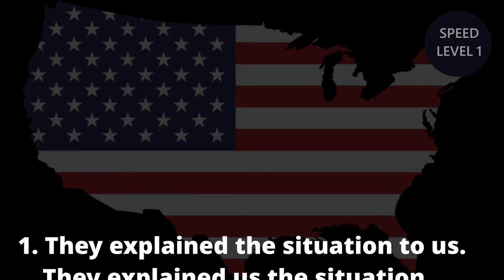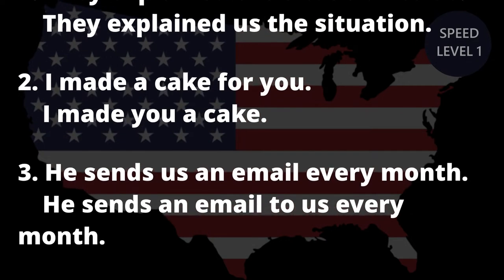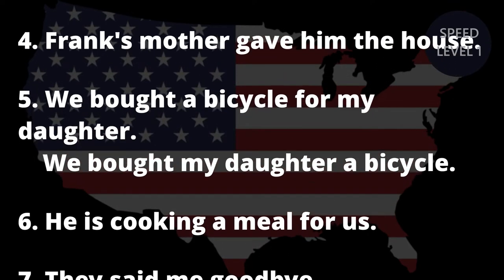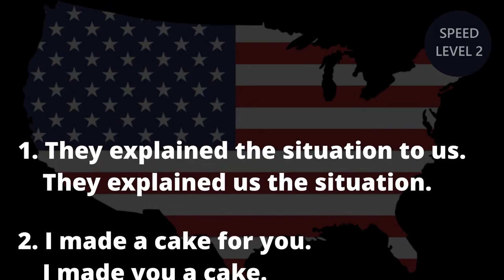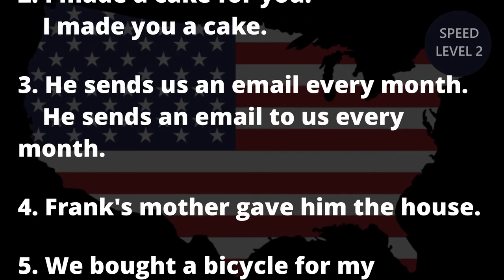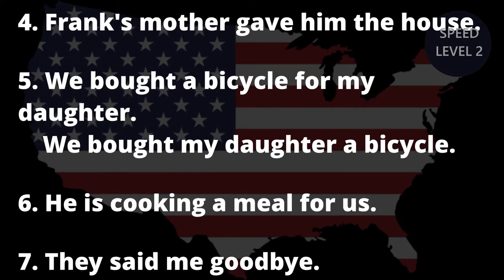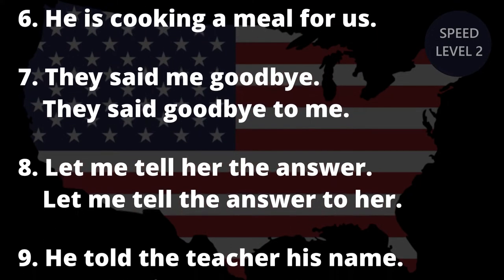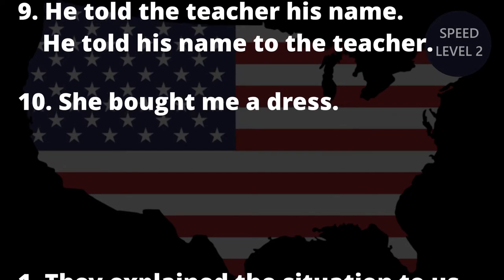[영어듣기] 3분 방구석 어학연수(초급) Day 22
미국 캘리포니아 현지 어학 연수 과정을 매일 3분만에 알려 드립니다.
같이 영어 공부해요!

매우 느린 재생 - 느린 재생 - 보통 재생 - 빠른 재생 - 해석보며 다시 듣기
영한일 텍스트 보기 네이버 블로그